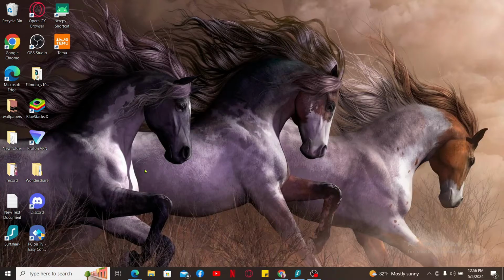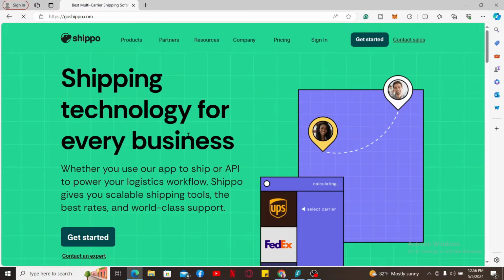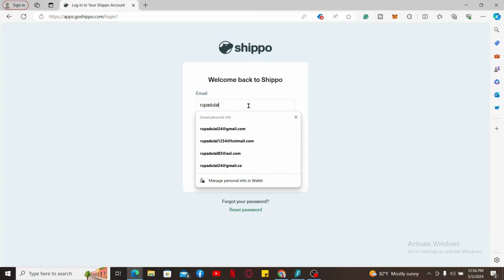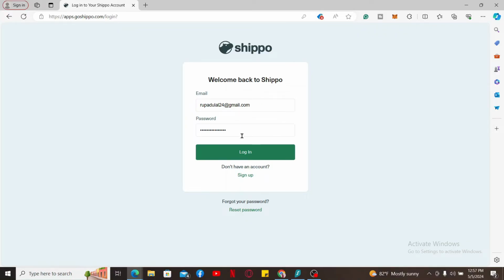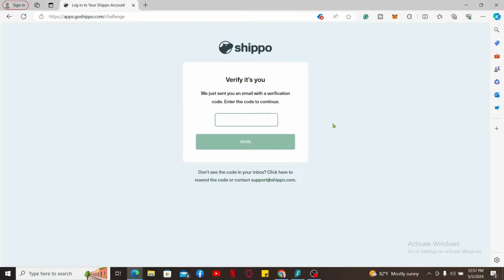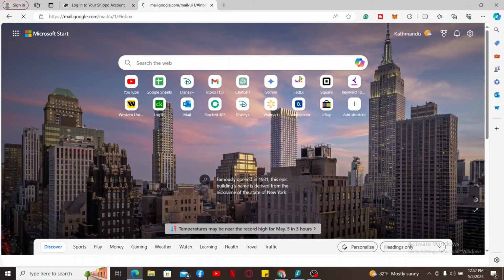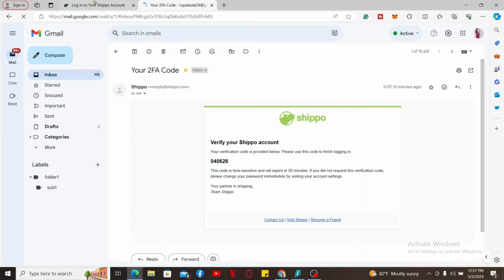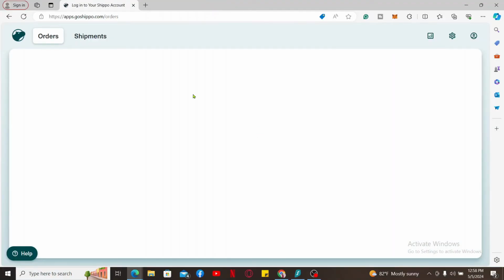How to Sign in /Login Shippo Account 2024?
Welcome to Techbasic's tutorial on how to sign in to your Shippo account! Shippo is a powerful shipping platform that simplifies logistics for businesses and individuals.
In this video, we'll walk you through the easy steps to sign in to your Shippo account, allowing you to access a wide range of shipping tools and services.
 Join us as we provide clear, step-by-step instructions to help you log in quickly and securely.
 Let's get you started with your Shippo account and streamline your shipping operations today!